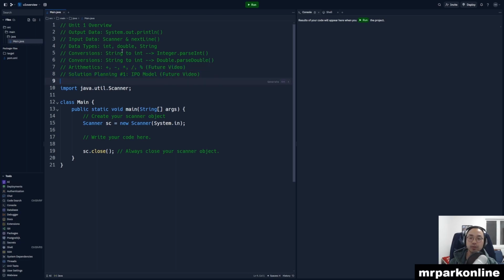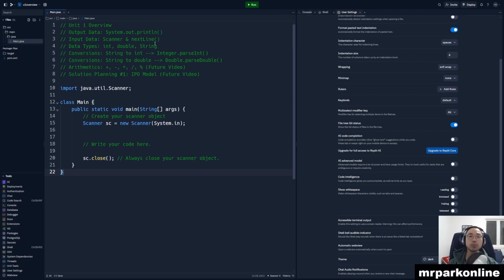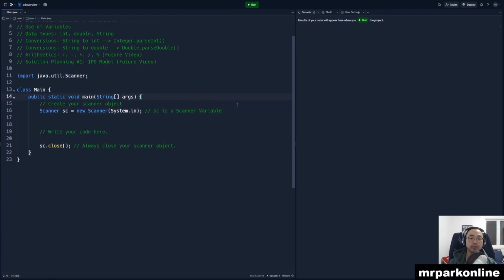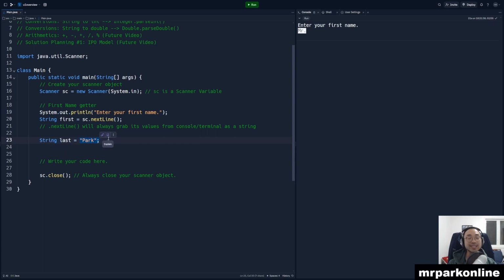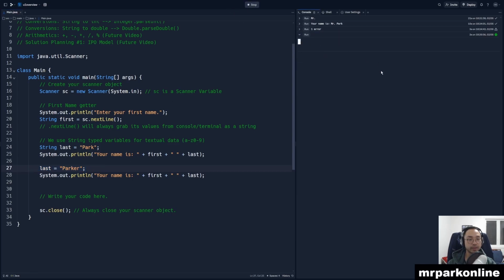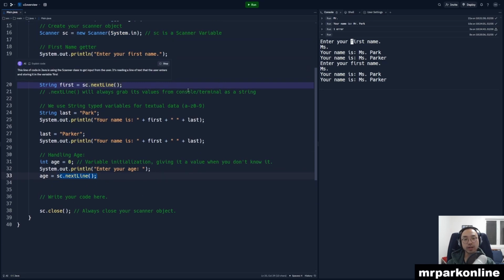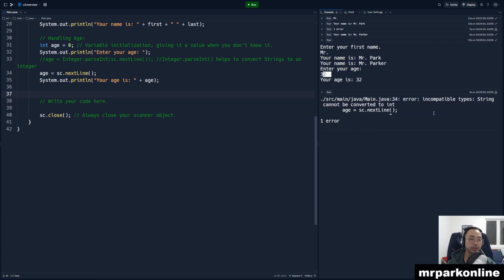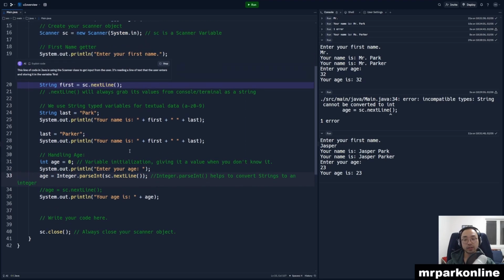Java Basics Overview | Coding with Replit